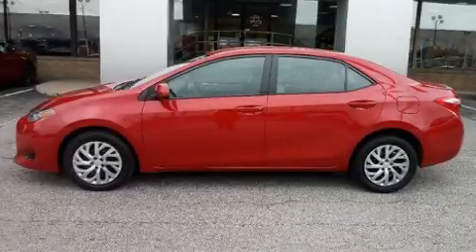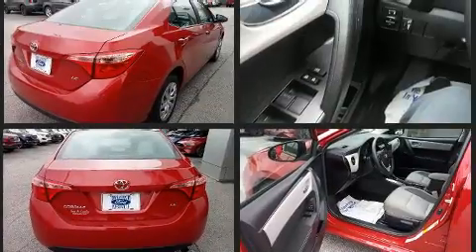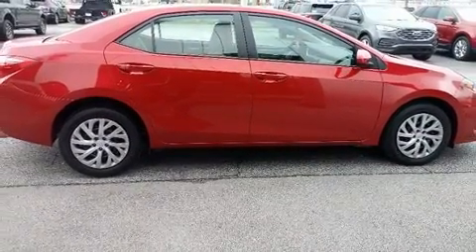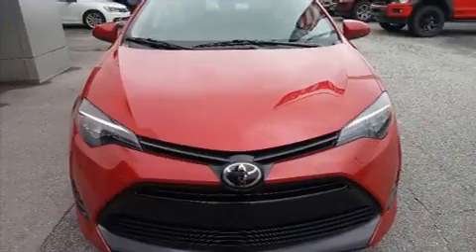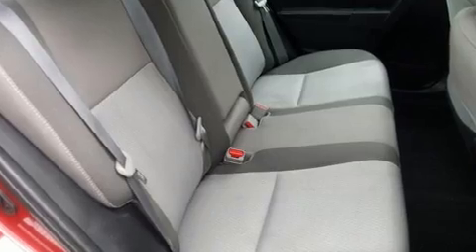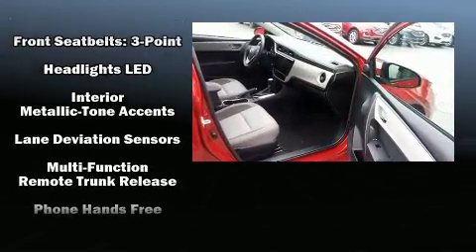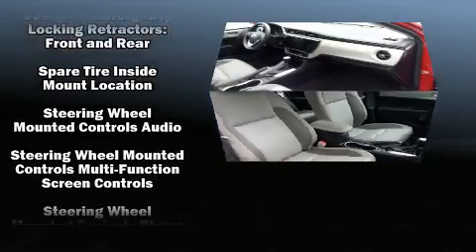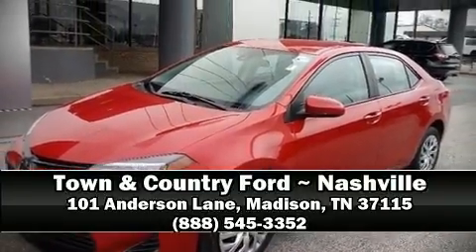2019 Toyota Corolla LE in Madison, TN 37115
Town & Country
101 Anderson Lane

Experience driving perfection in the 2019 Toyota Corolla. This 4 door, 5 passenger sedan still has fewer than 30,000 miles! It features a continuously variable transmission, front-wheel drive, and a 1.8 liter 4 cylinder engine. Top features include air conditioning, delay-off headlights, 1-touch window functionality, a tachometer, variably intermittent wipers, power door mirrors and heated door mirrors, cruise control, and a split folding rear seat. Enjoy your favorite music via the stereo system, which includes a CD player with MP3 capability, steering wheel mounted audio controls, and 6 speakers, enhancing the audio experience throughout the interior. Toyota also prioritized safety and security by including: dual front impact airbags with occupant sensing airbag, front side impact airbags, traction control, brake assist, a panic alarm, and ABS brakes. This car was designed with safety in mind, allowing you to drive with even greater assurance. We know that you have high expectations, and we enjoy the challenge of meeting and exceeding them! Please don't hesitate to give us a call.